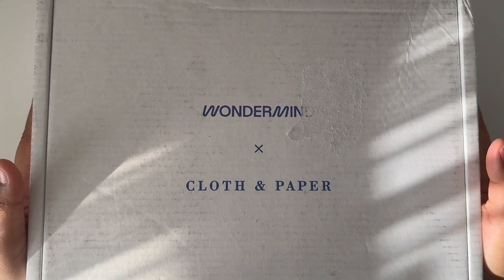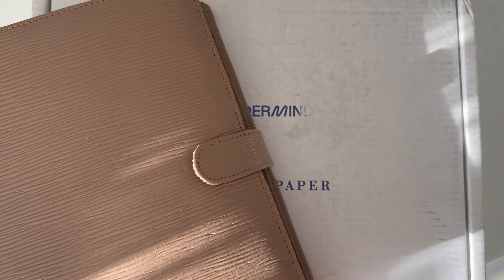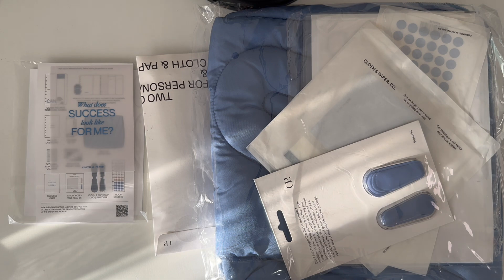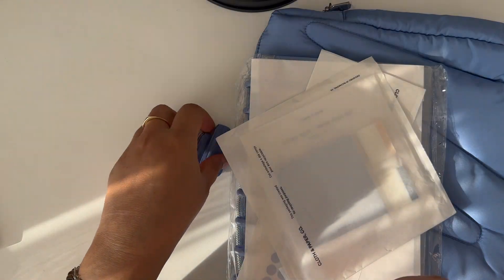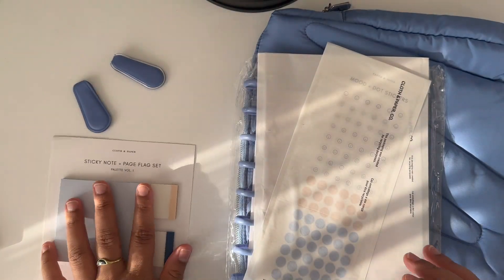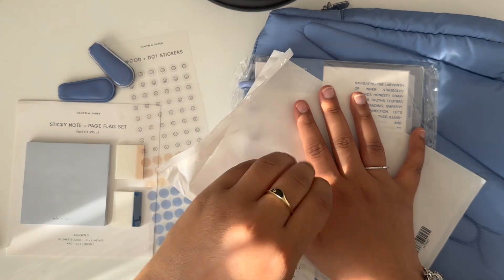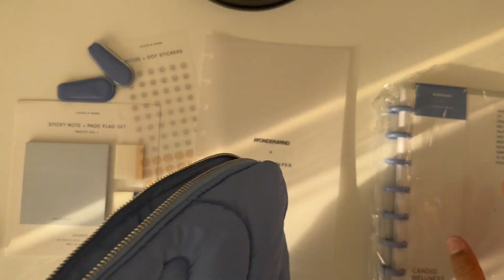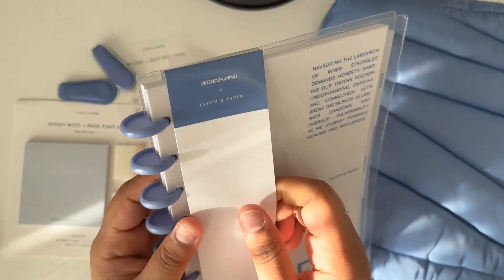cloth + paper subscription box (october 2024) 🤍✨🖤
join me as a show you all the goodies in the october cloth + paper intention box

MUSIC🪩:
Free Music for Videos 👉 Music by Alex & The Moondaze - Be Love Now